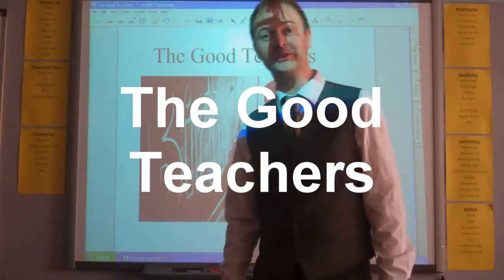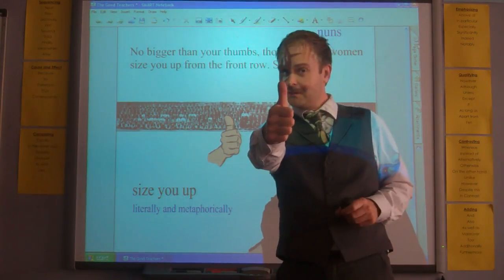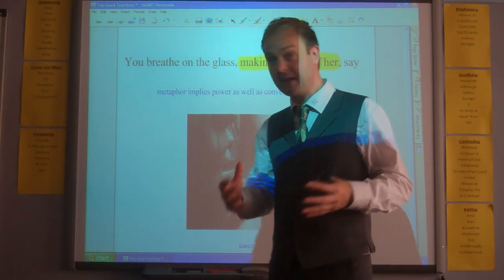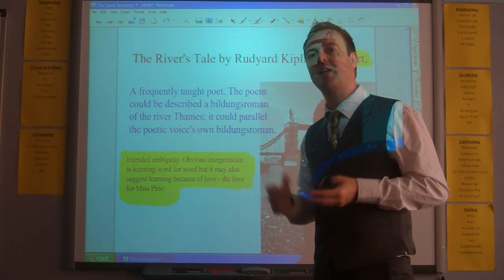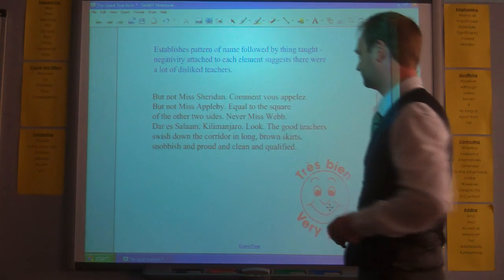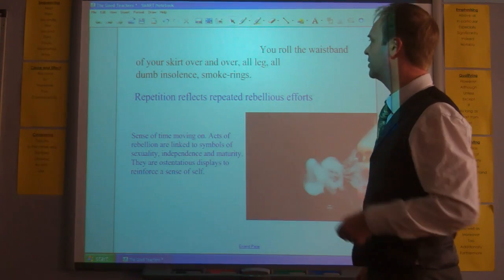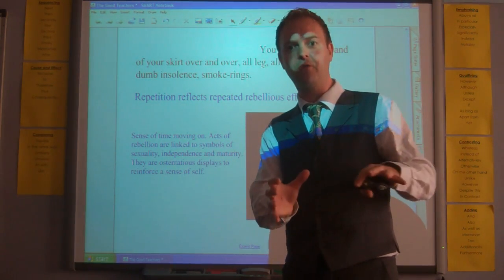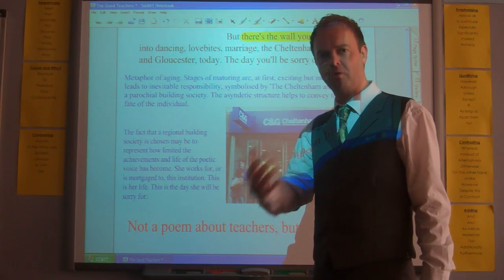Carol Ann Duffy THE GOOD TEACHERS. Analysis and revision for GCSE. Aiming for Grade 9.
Revision and analysis of Carol Ann Duffy's 'The Good Teachers'